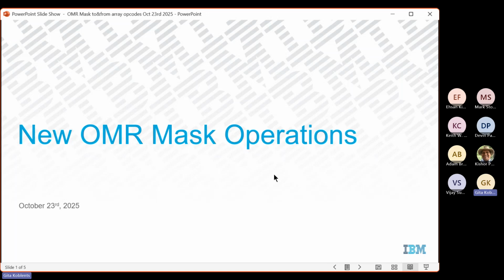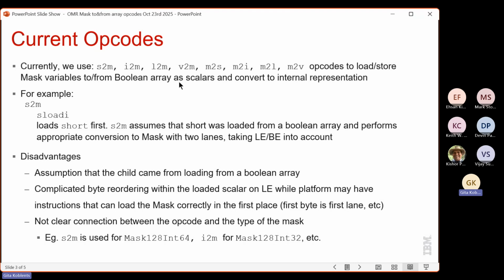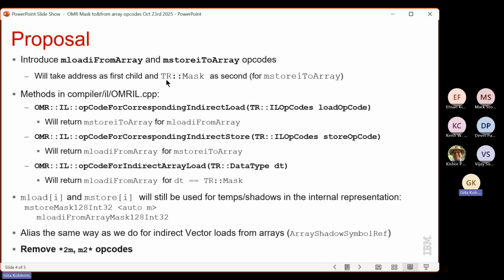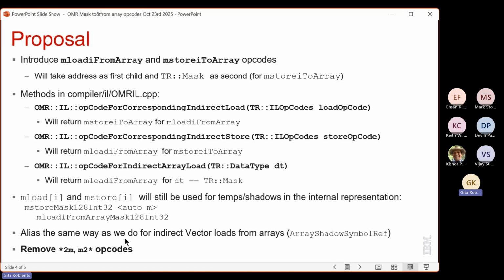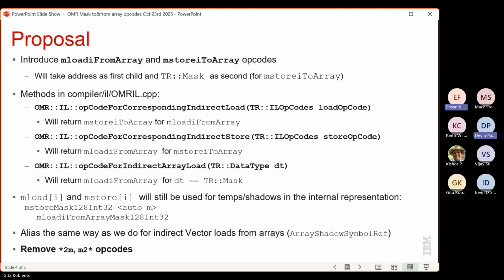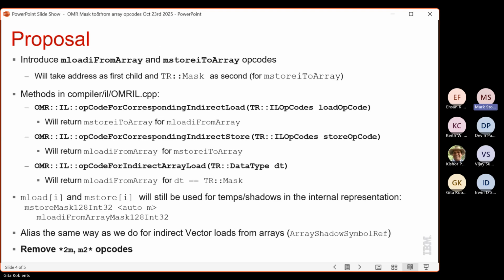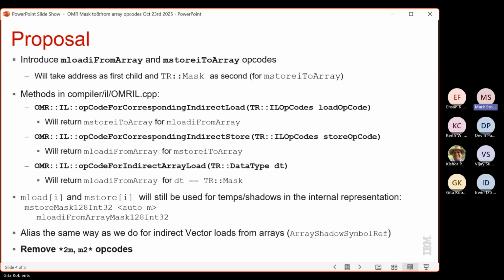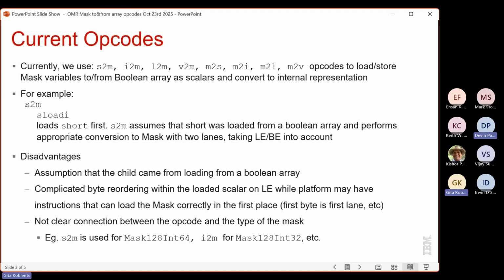OMR Architecture Meeting public 20251023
Agenda:
* Mask conversion IL opcodes [ @gita-omr ]